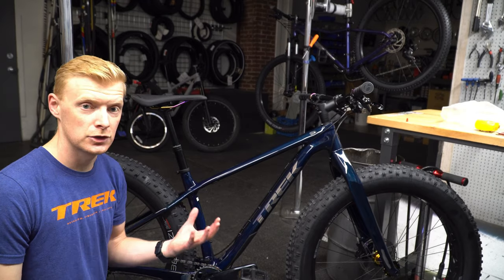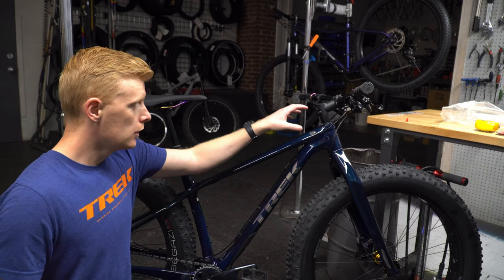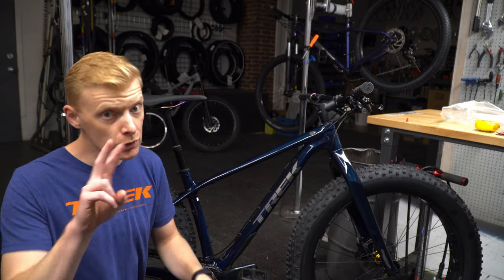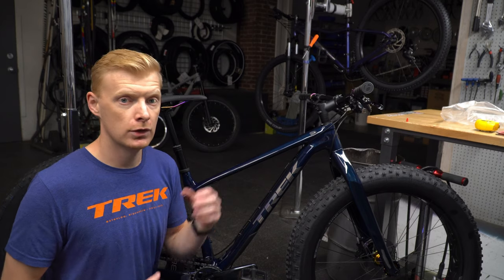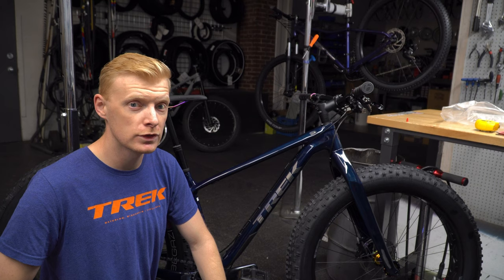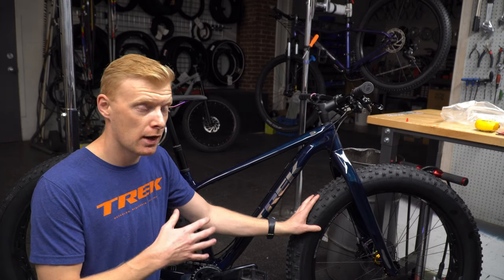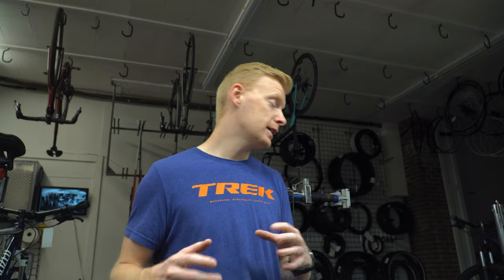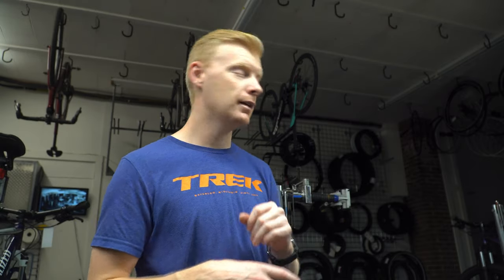Farley 9.6 | Is this a good WINTER BIKE? Carbon Fiber FATBIKE with the new GX 12 speed!!! 2021!!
Checking out the Trek Farley 9.6 not just a great option for winter riding but also an excellent option for a summer trail bike.  The farley really is an all season bike!

Malecon by Soyb & Amine Maxwell

🎵 Track Info:

Title: Malecon by Soyb & Amine Maxwell